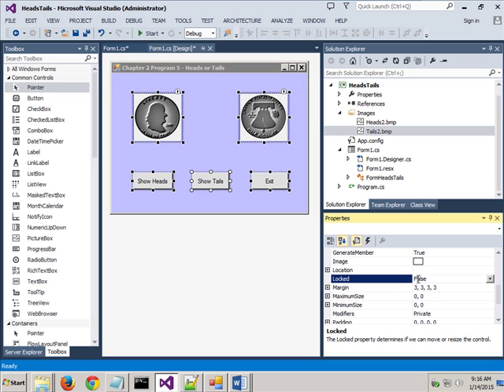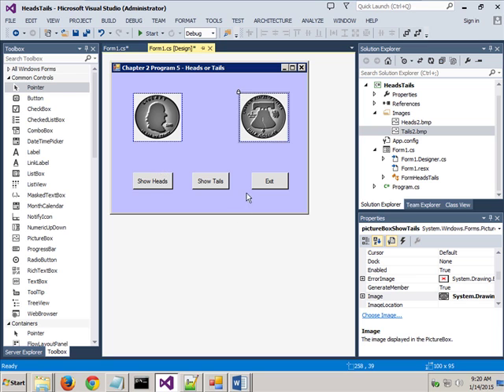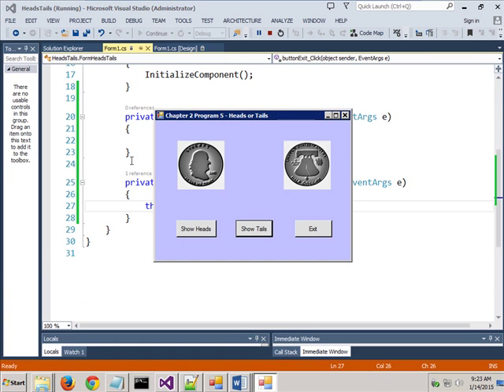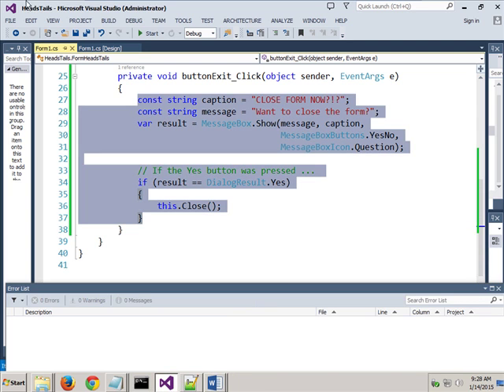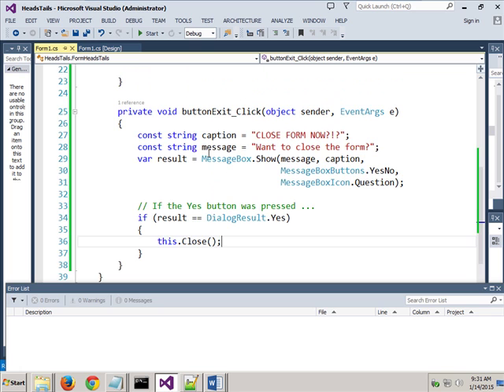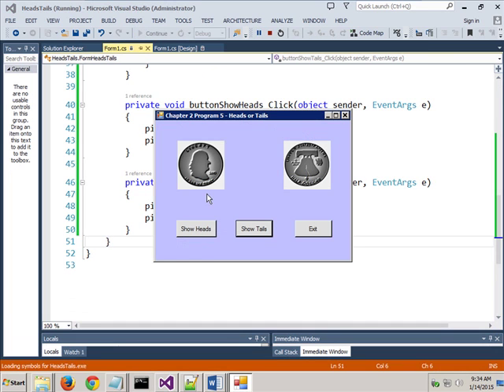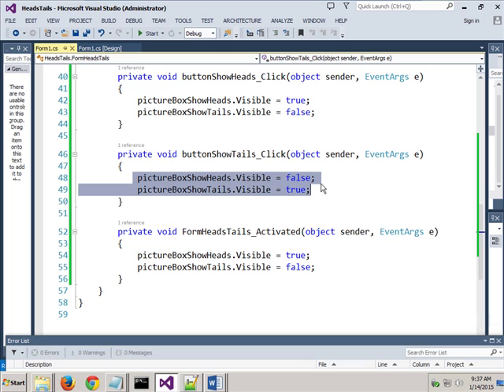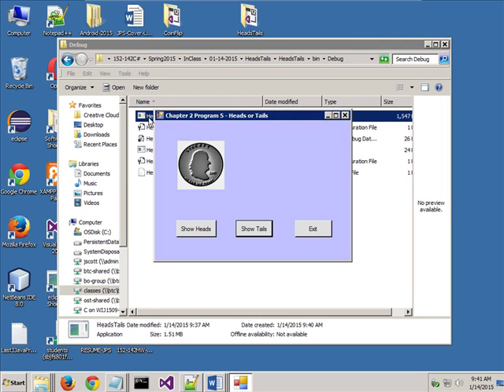152-142 Heads or Tails Program - Part02 - 01-14-2015